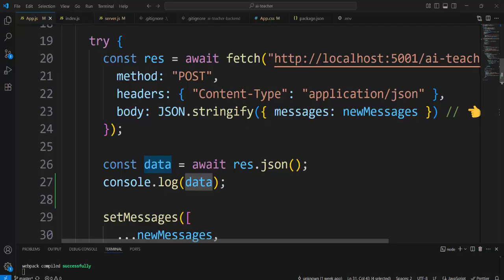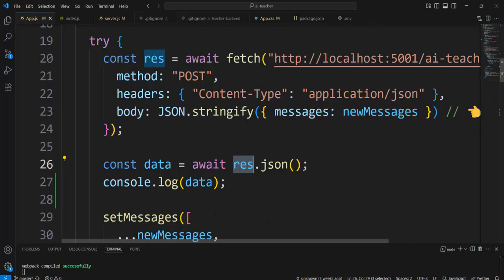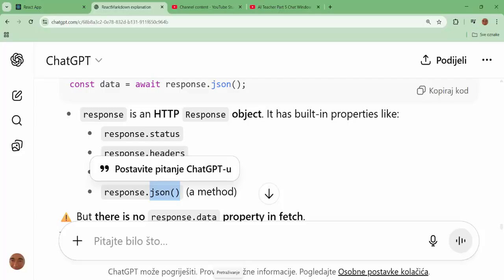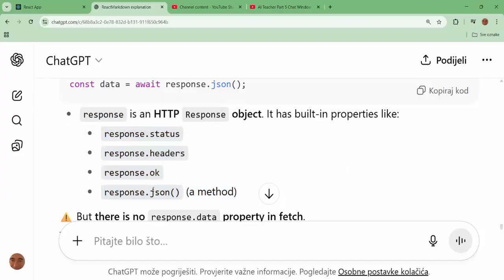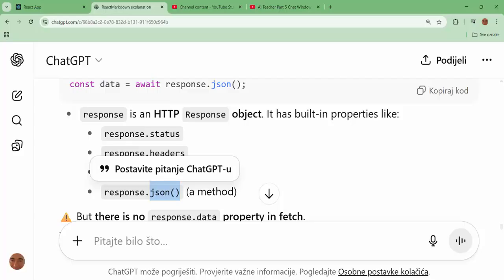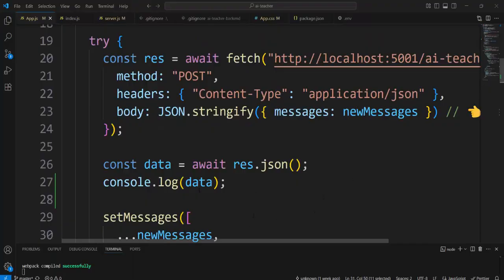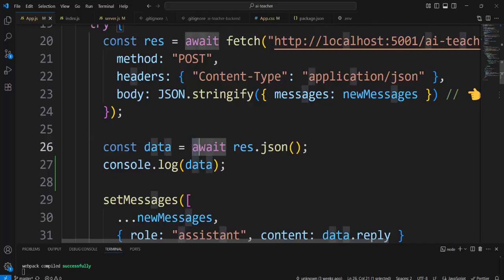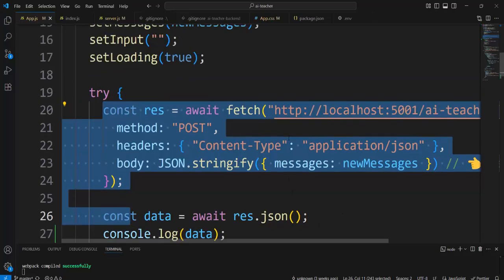Axios vs Fetch